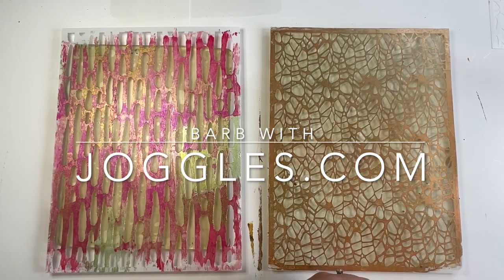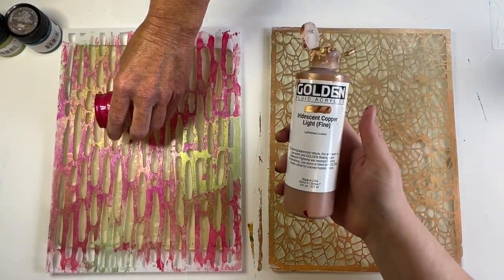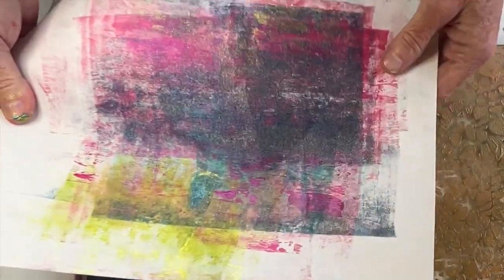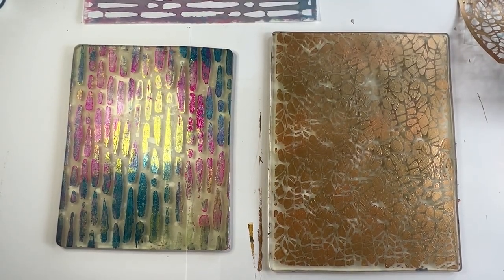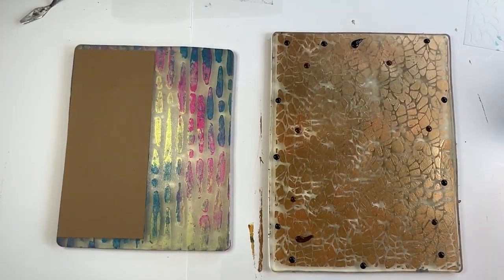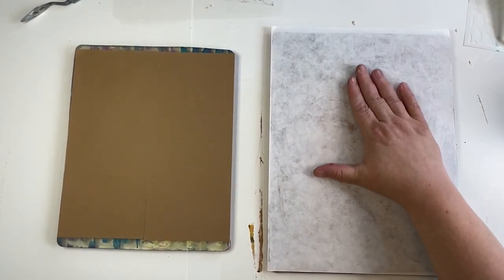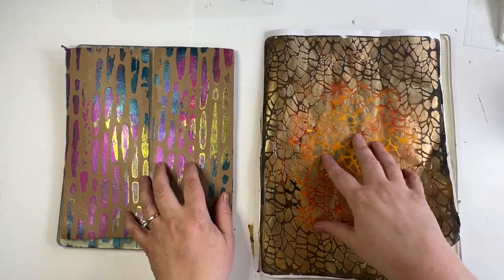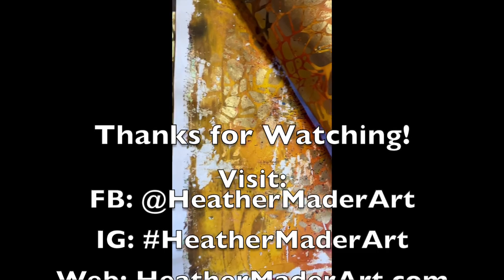Stunning Results: Cheetah prints on the gel plate with paint & layering stencils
So excited to have a special guest from @ with me in my studio to show you a few new stencils to use in your art projects. We are using the gel plate, brayer, acrylic paint, rice paper and some Kraft 10 panel cards today.

* My Wishlist: